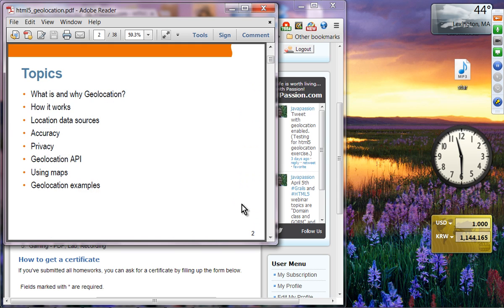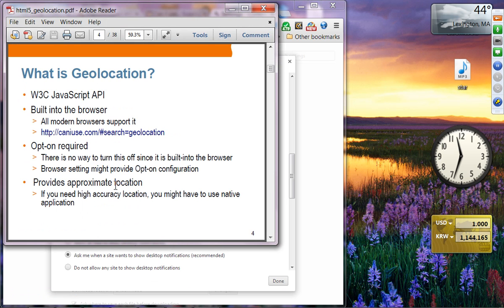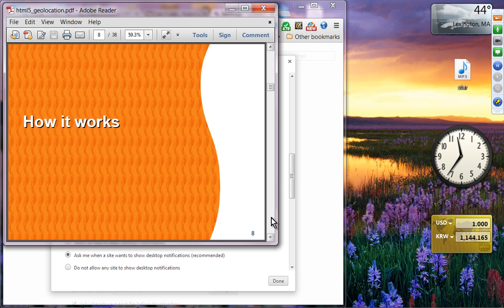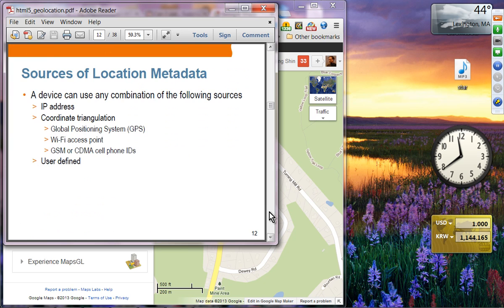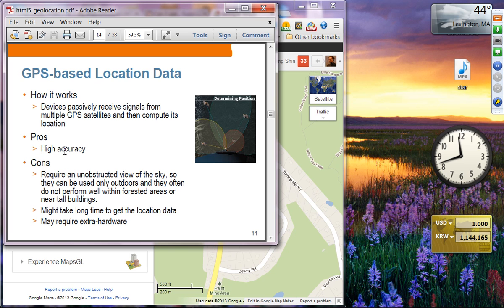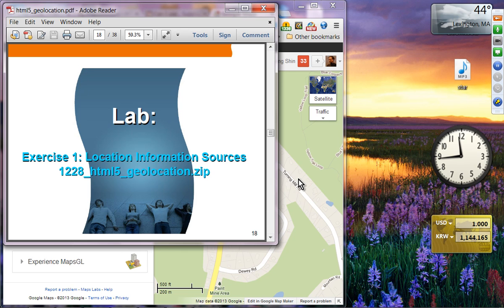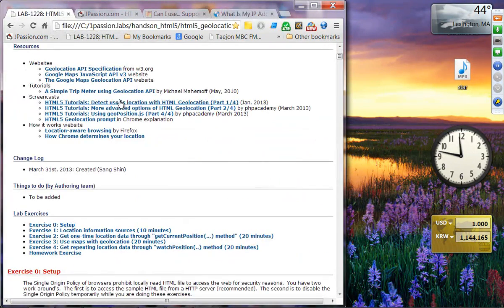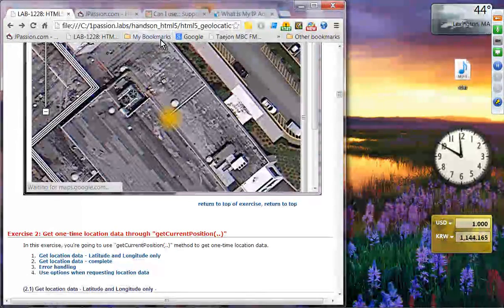HTML5 Geolocation (Topic #5: HTML5 course from JPassion.com)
This is a partial presentation.